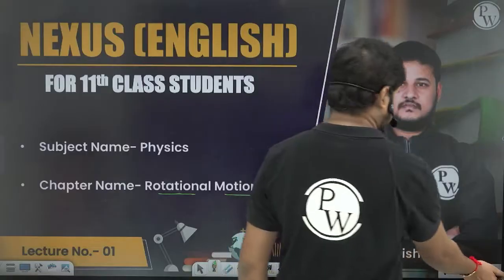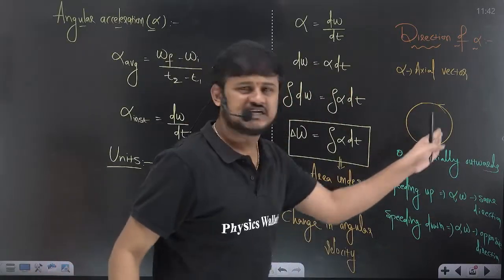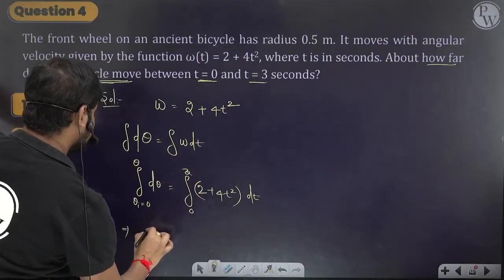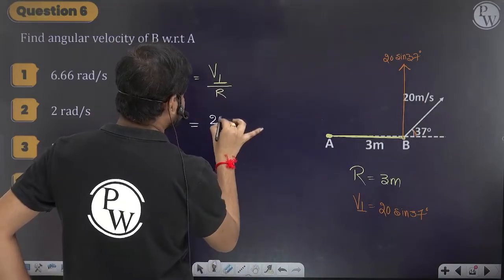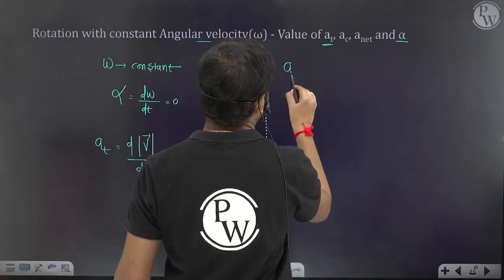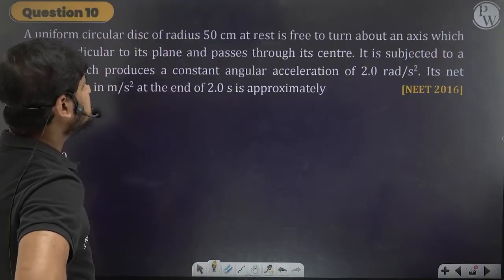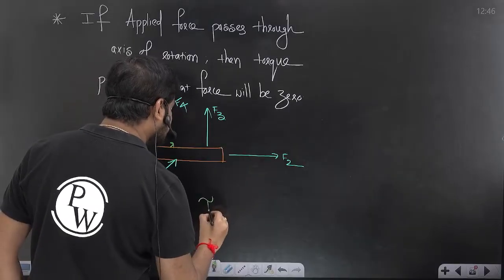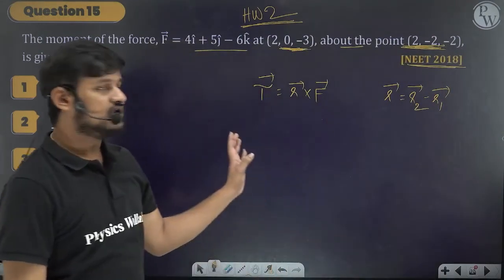ROTATIONAL MOTION - 01 | Introduction to Angular Variables | Physics | Class 11th/NEET/JEE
Dive into the fascinating world of rotational motion with "ROTATIONAL MOTION - 01 | Introduction to Angular Variables." This physics class, tailored for Class 11th/NEET/JEE students, delves into the essential concepts of angular variables. Learn how to navigate the complexities of rotational motion and enhance your understanding of this critical physics topic. Join us on this educational journey, where we unravel the intricacies of angular variables in motion. 💥📚